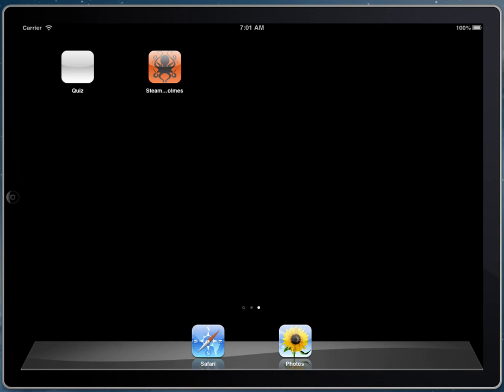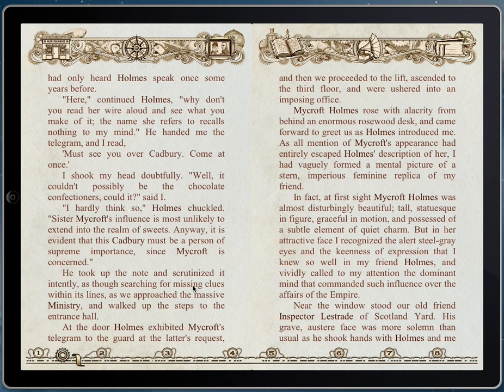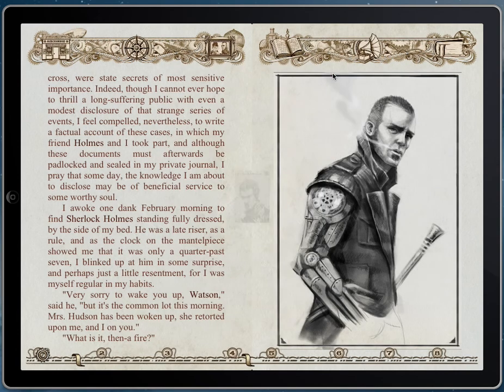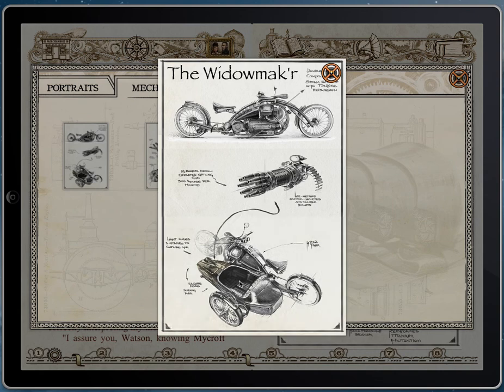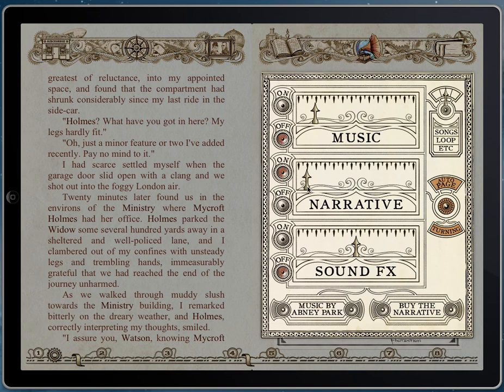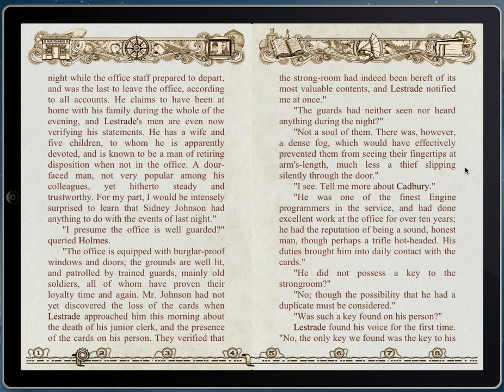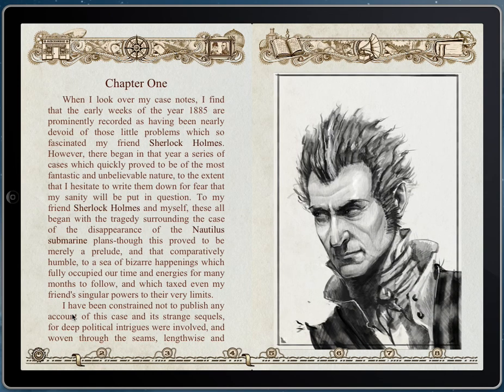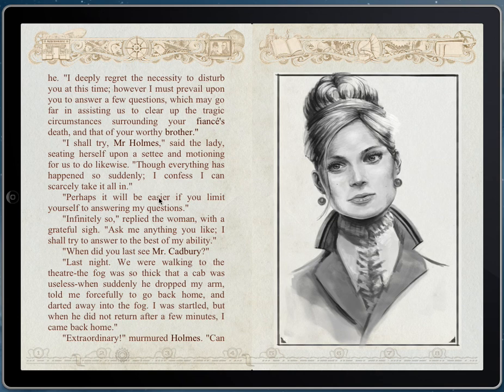Steampunk Holmes Video Demo Feb 26 2013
This is a demonstration of the iPad book app, 'Steampunk Holmes'.  This video has been updated - please watch the latest version